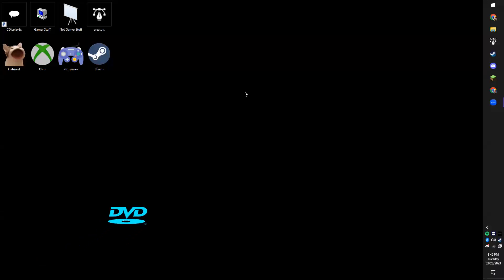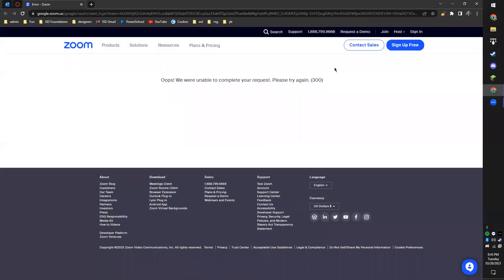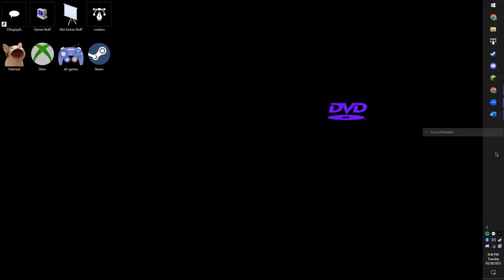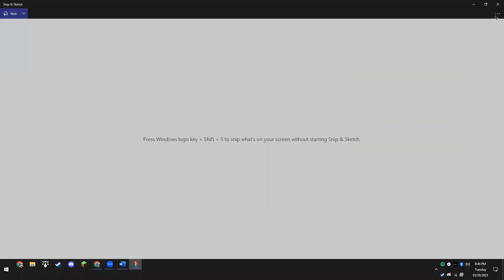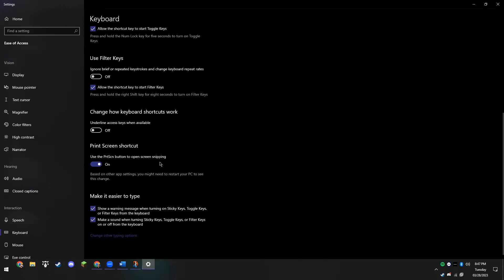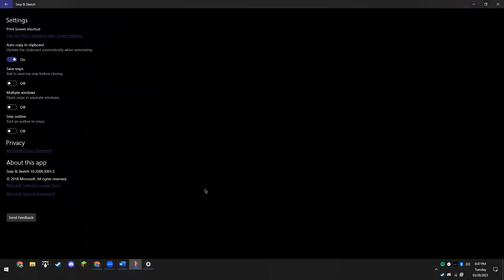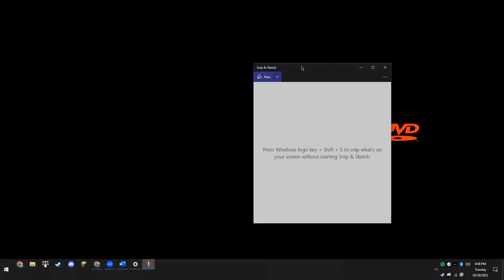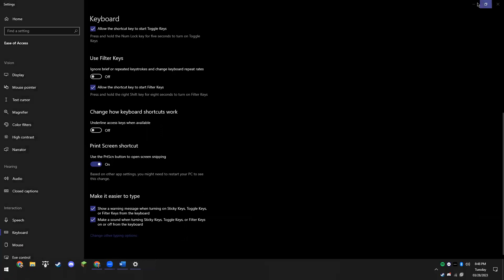Snip and Sketch Shortcut Setup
Windows menu, type "Snip and Sketch", click the three dots, go to Settings, click on "Use the PrtScn button to open screen snipping, "Yes" to switch apps, scroll to the bottom of Settings, flip switch called Print Screen shortcut to "On" ... and you're done!